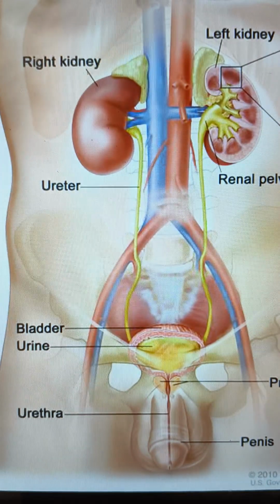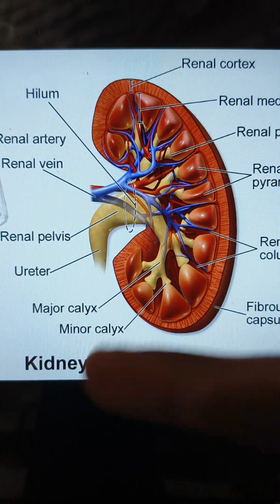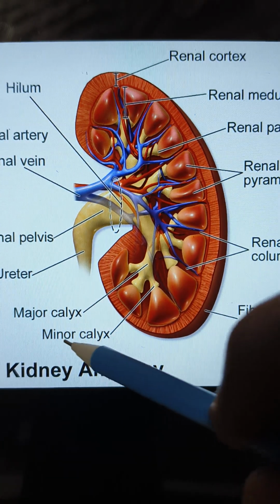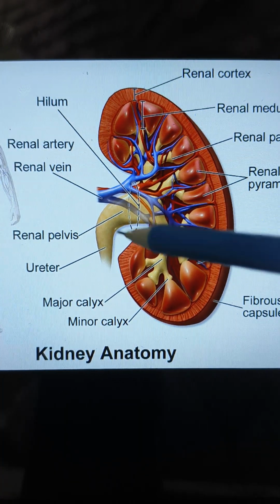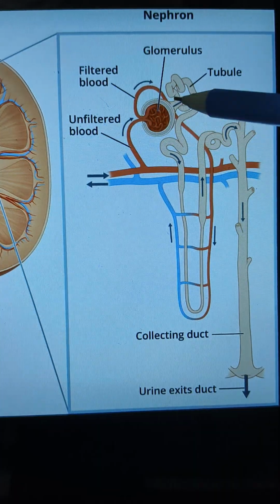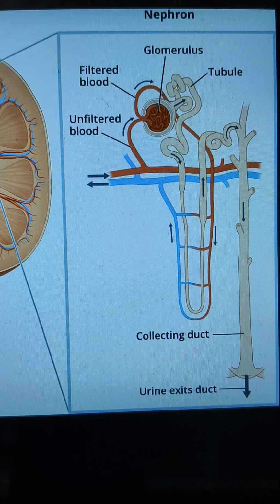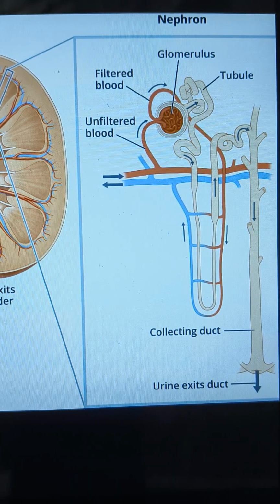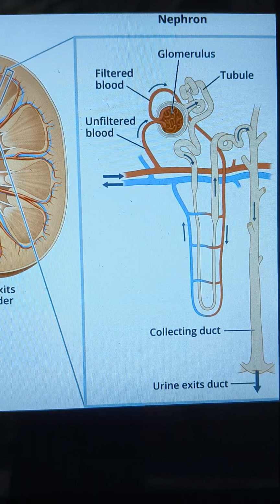Fully explained kidney Anatomy and physiology!!!!Watch carefully!!!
and comment for more explanatory anat physio of organs